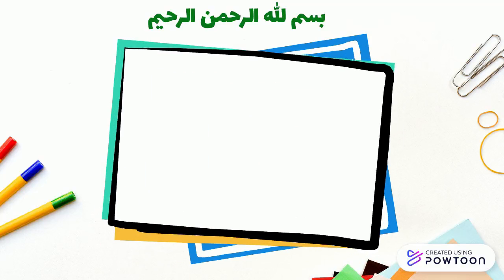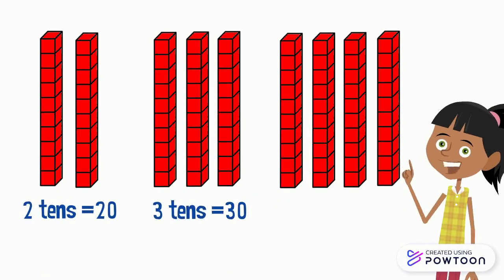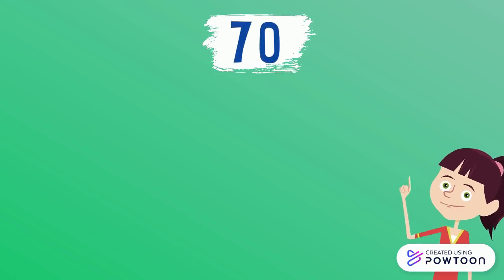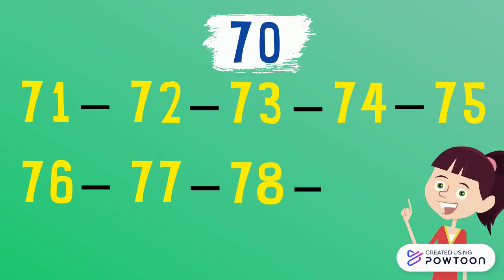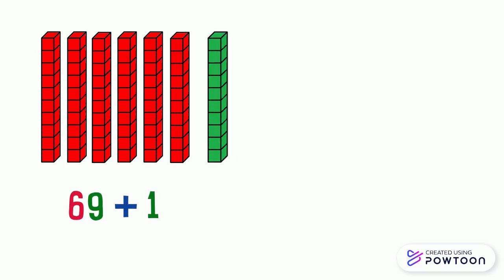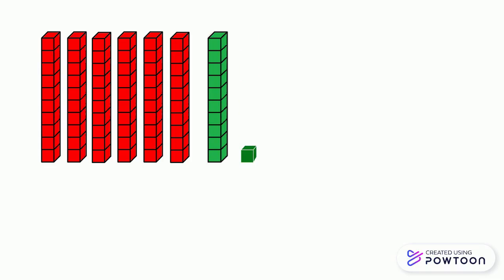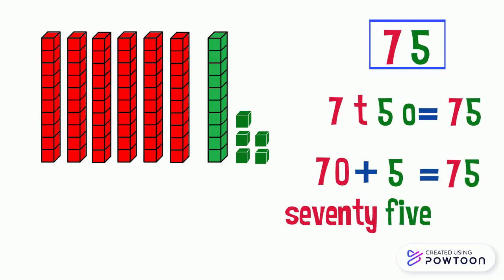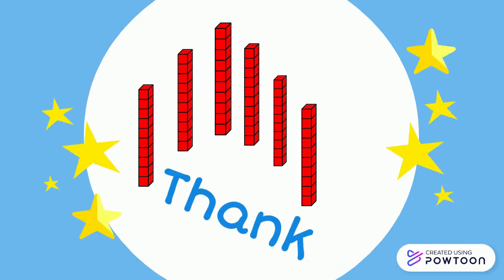numbers from 70 to 79 -grade 1